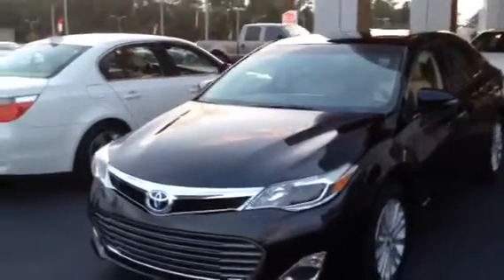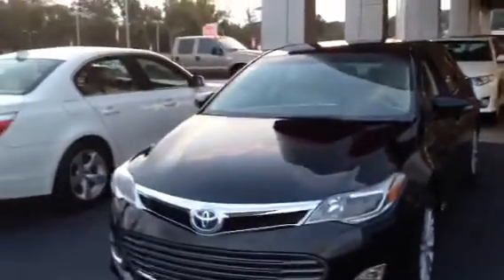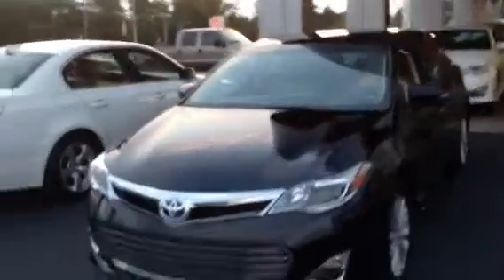New Toyota Avalon HY by Tilmon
Avalon Hy XLE 2013